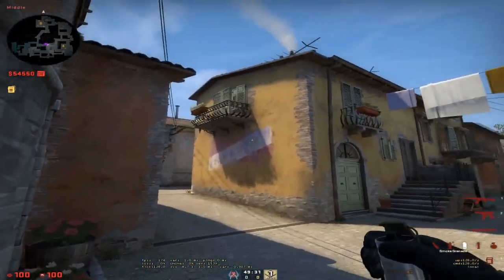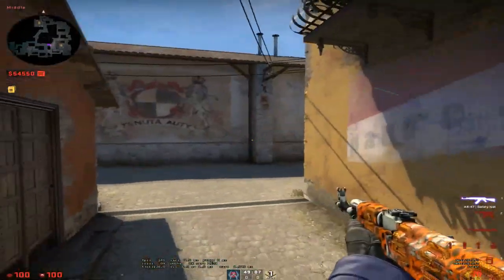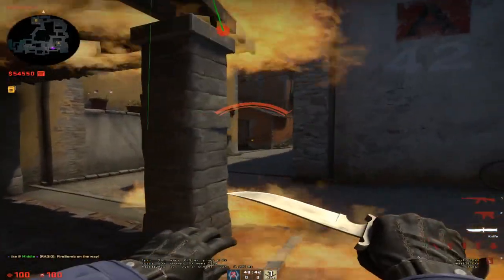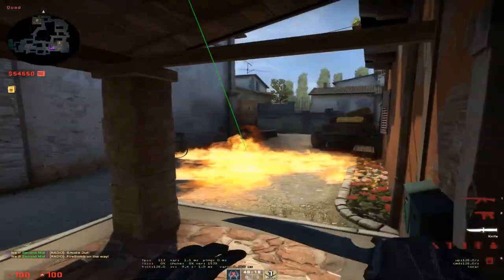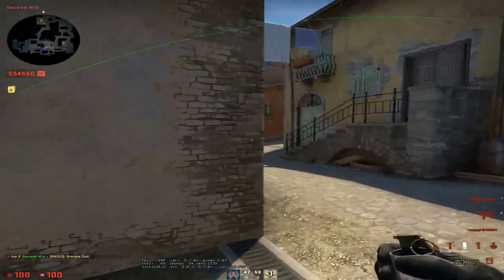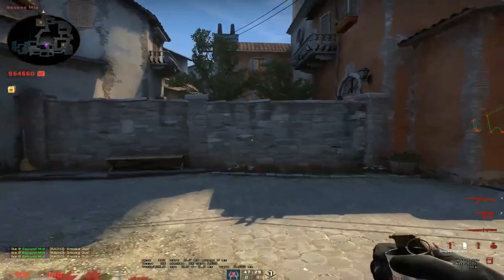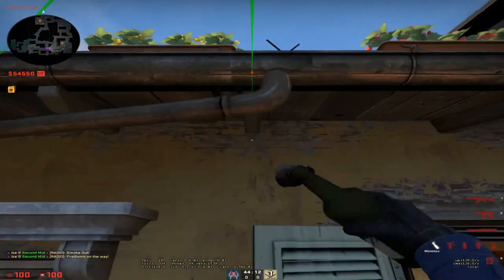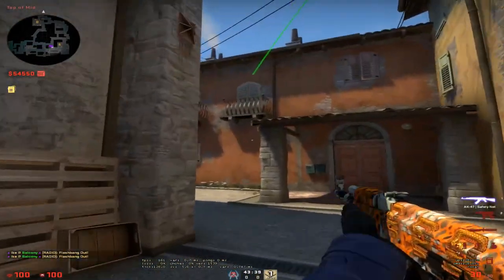Do THIS Instead of Going Banana Every Round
In this video I go over some different util sets and smokes for bracket control on inferno. I've noticed throughout all my times pugging and playing mm that people do not know how to take mid.